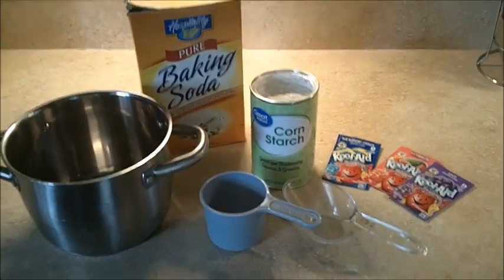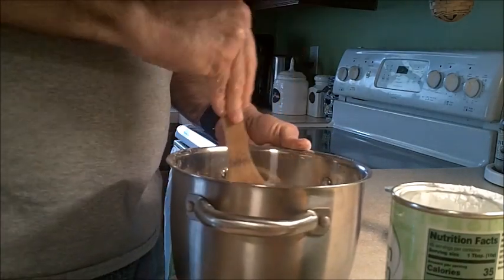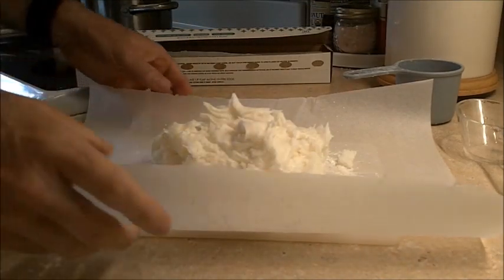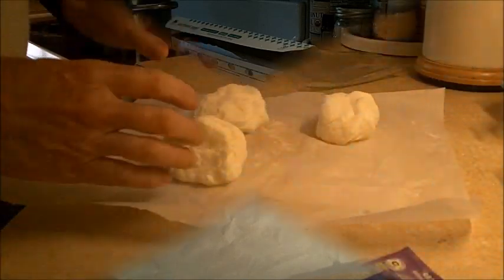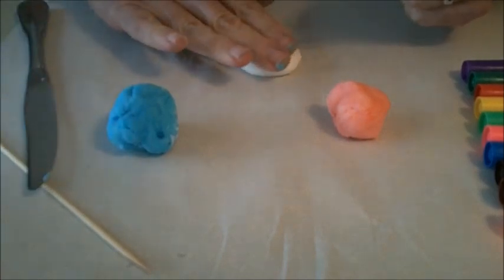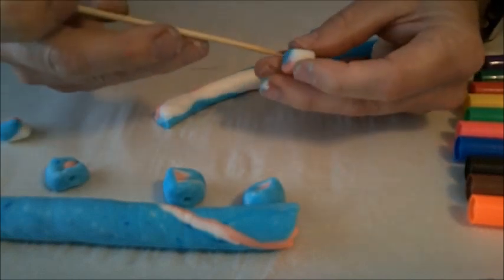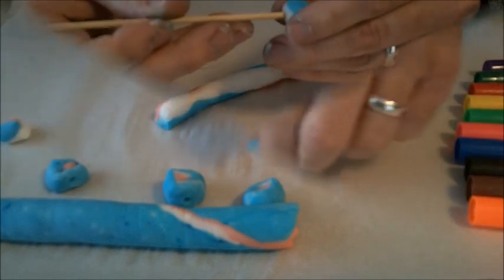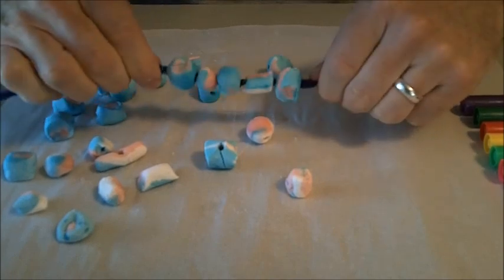How to make Air Dry clay and Beads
This demonstration video shows you the steps to making Air dry clay and beads.